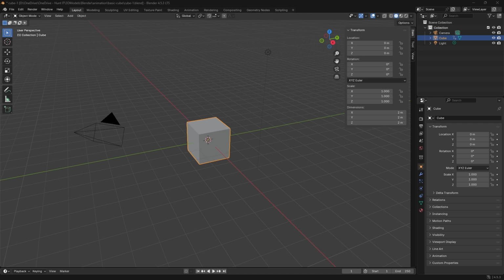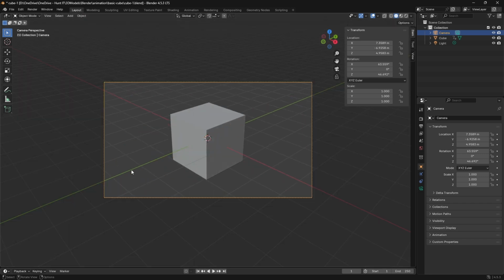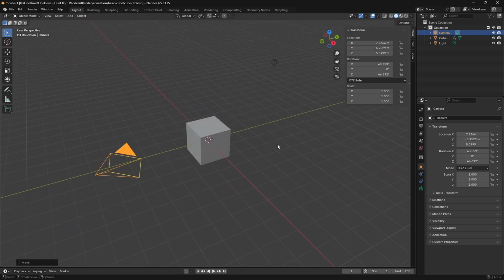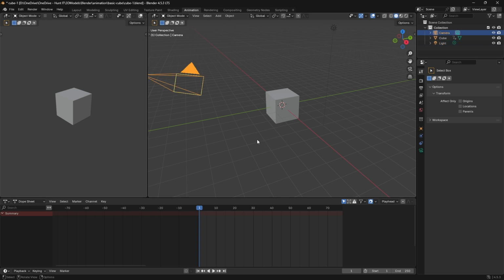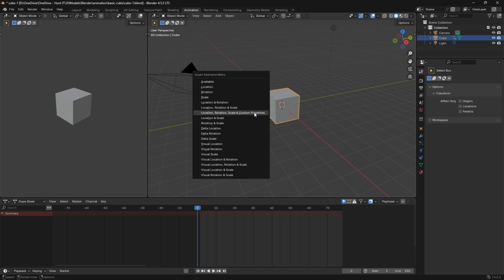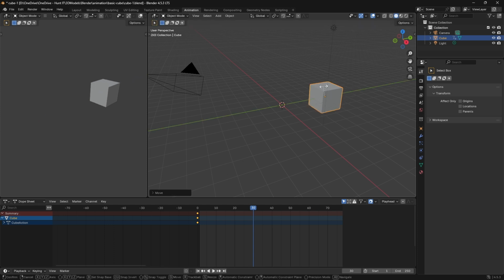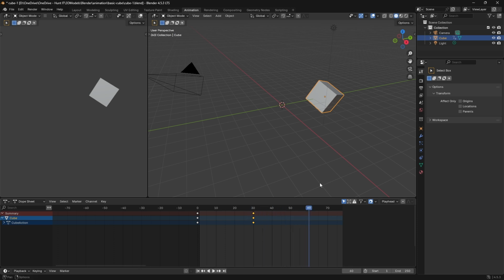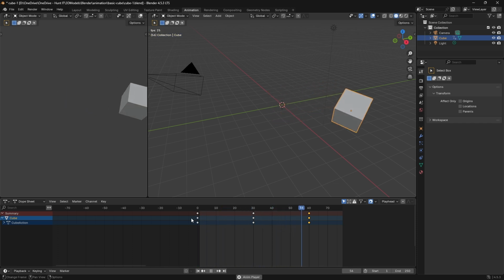Let's Animate in Blender Using Keyframes and Moving a Cube